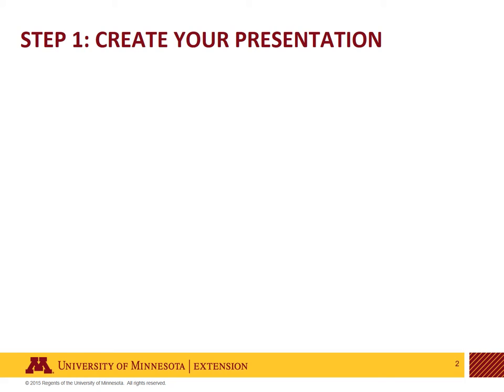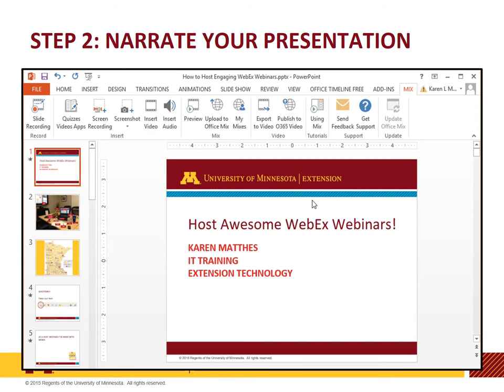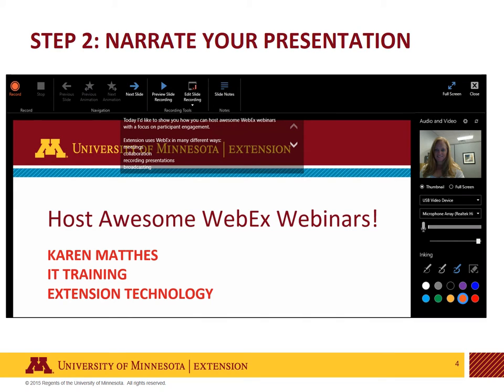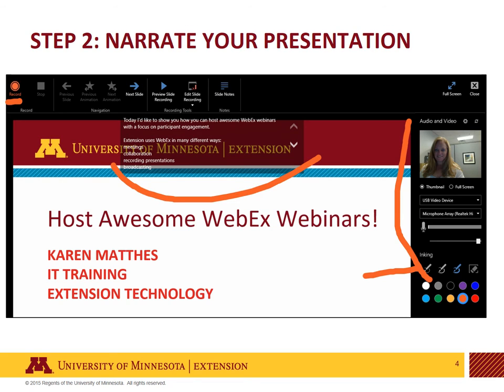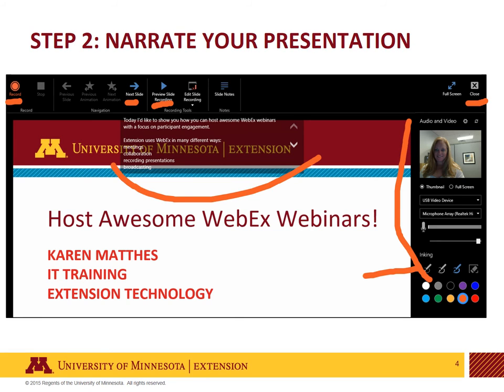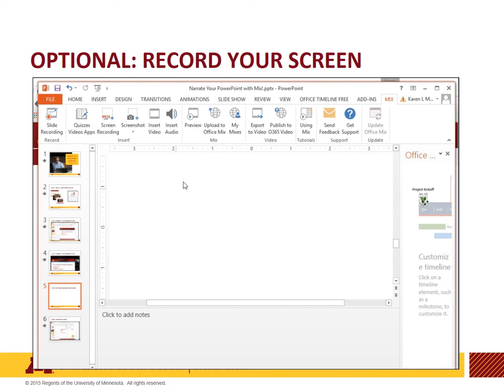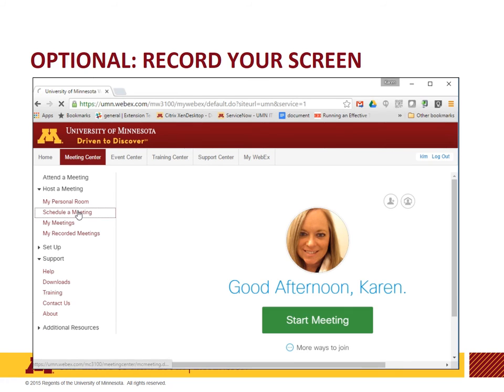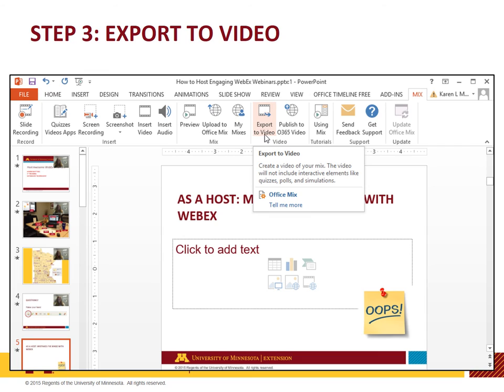Narrate Your PowerPoint with Mix!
Example of using the Office Mix add-in for PowerPoint. See the full blog post here!